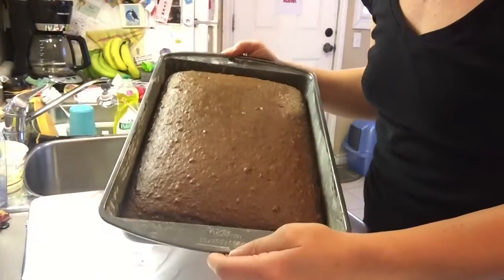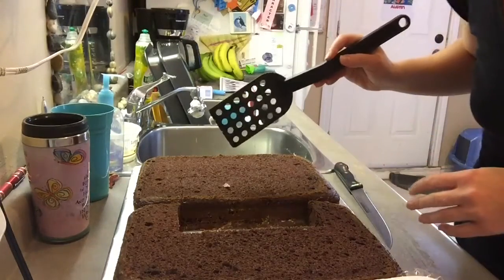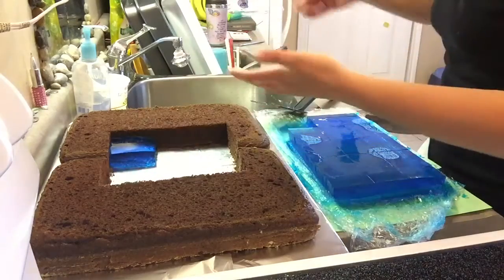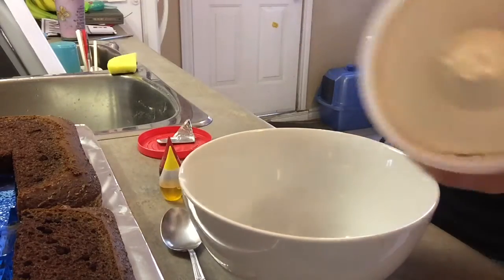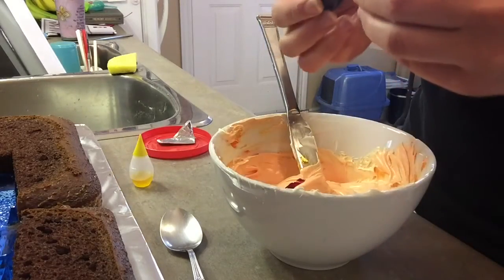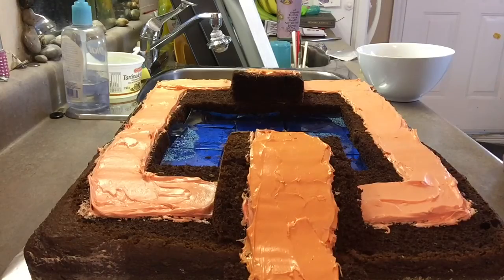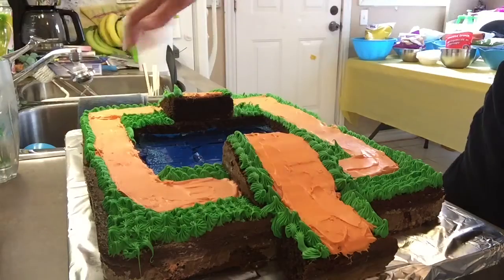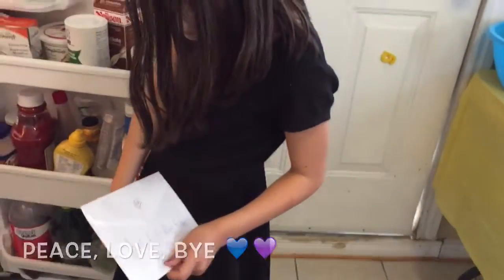Making a Hotwheels Cake - Tutorial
Mommy makes Austin's birthday cake. A Hotwheels cake!!